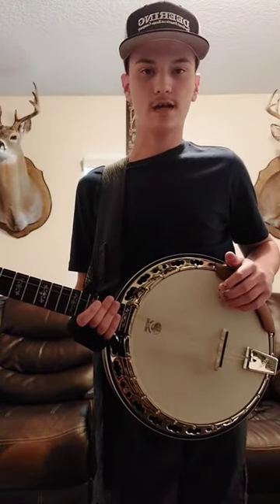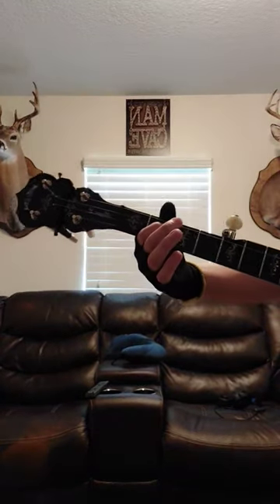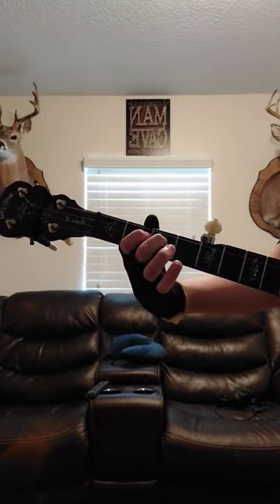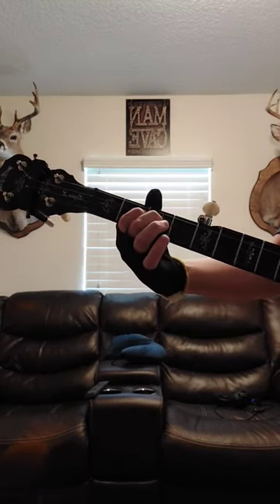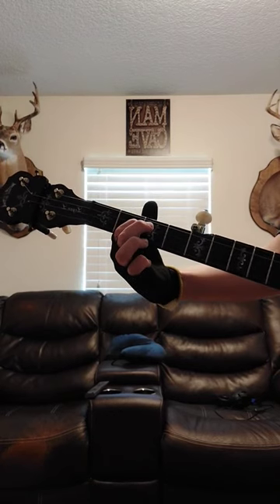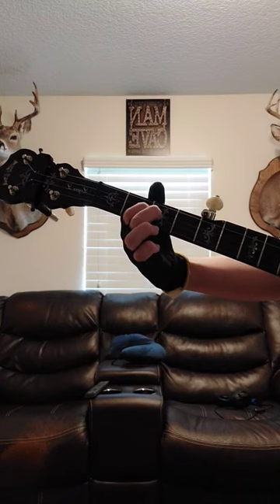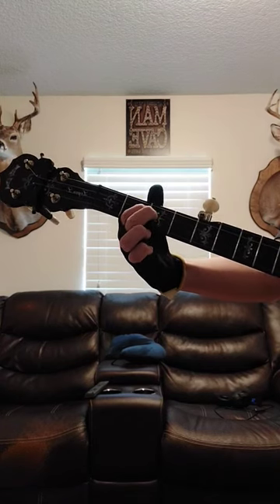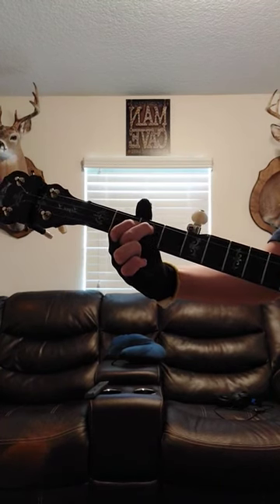Beginner banjo lesson ( pull offs)